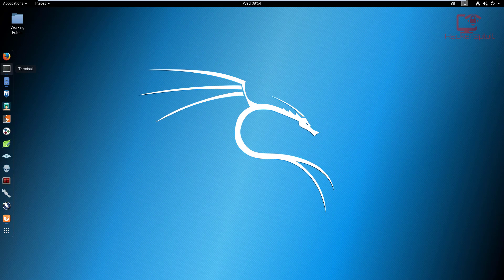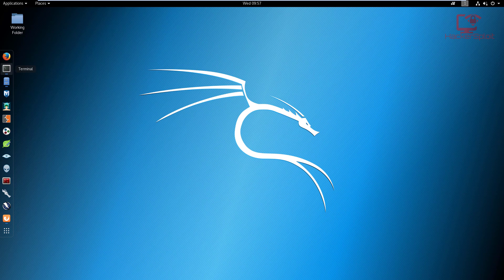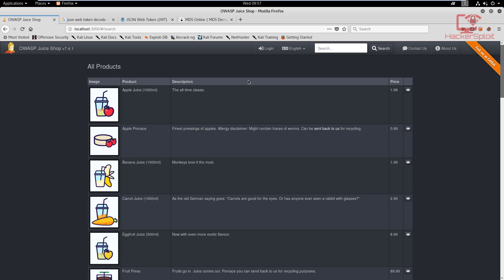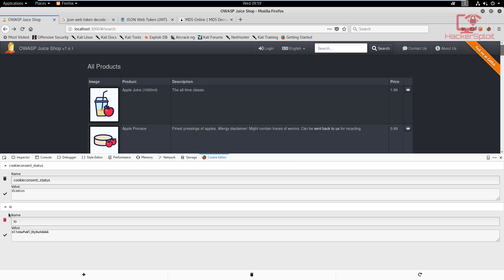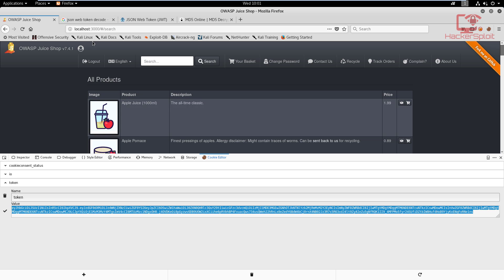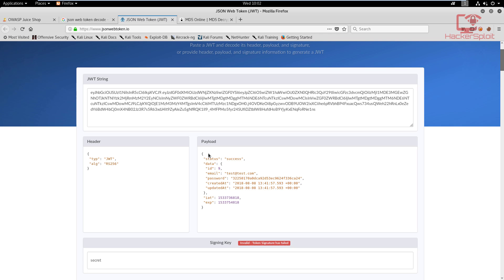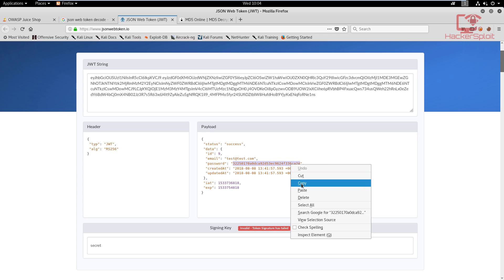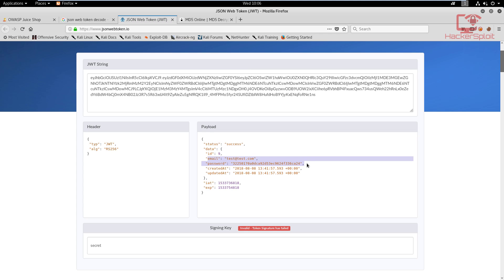Web App Penetration Testing - #14 - Cookie Collection & Reverse Engineering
Hey guys! HackerSploit here back again with another video, in this video, I will be demonstrating how to perform cookie collection and reverse engineering.

Get a special discount on our courses:
The Complete Deep Web Course 2018:

Kiitos katsomisesta
感谢您观看